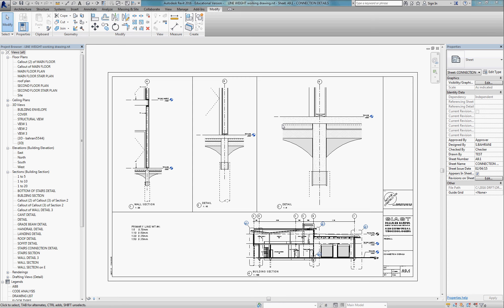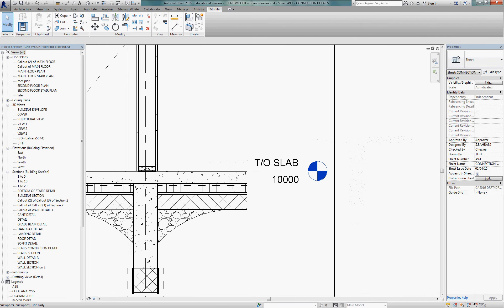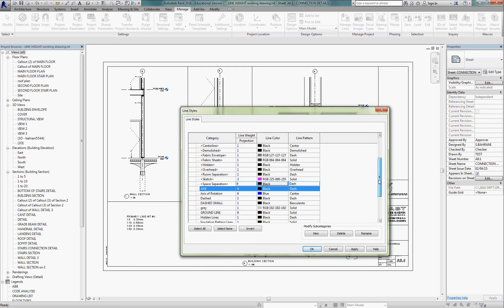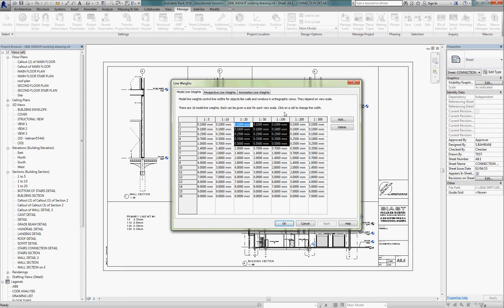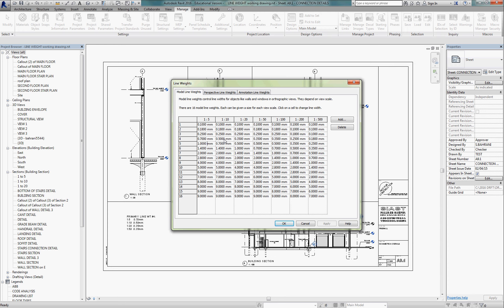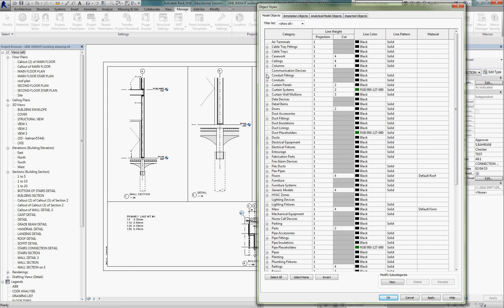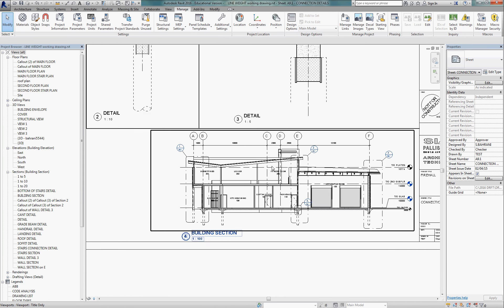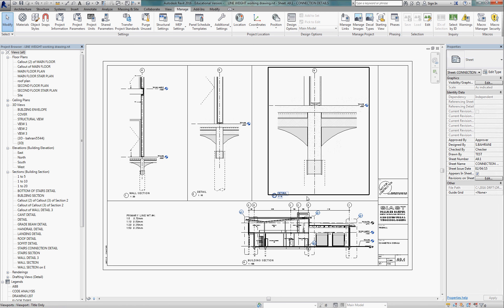103a Tutorial: Global Settings for Line Weights and Styles REVISED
How to control line weights and line styles at various scales in REVIT